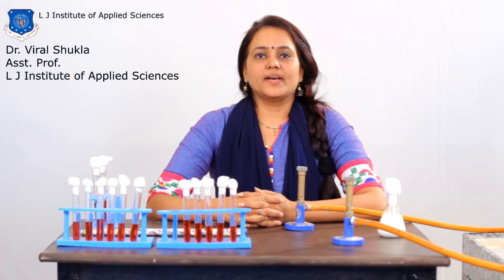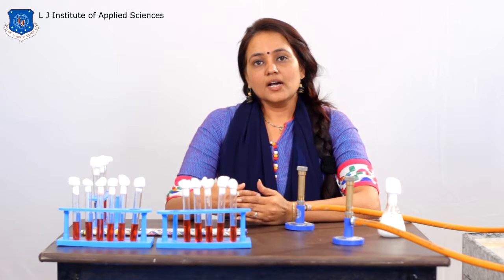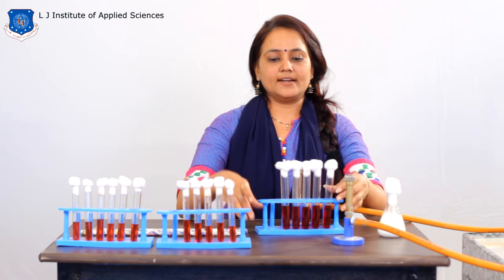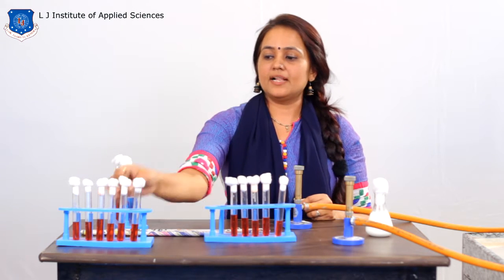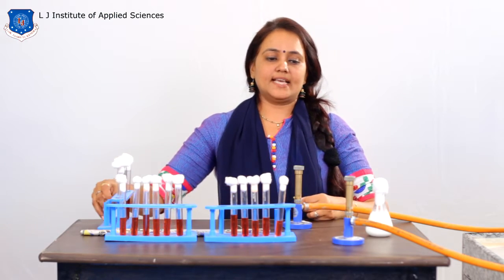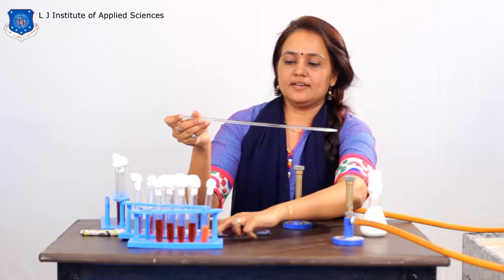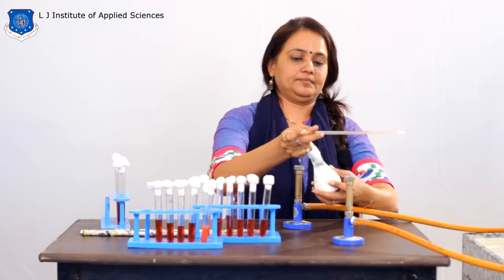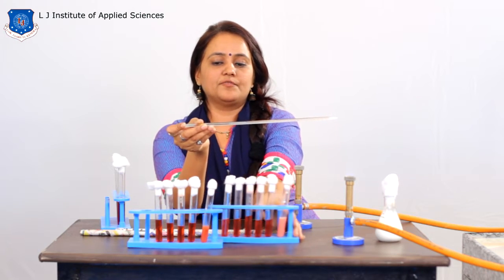DR VIRAL SHUKLA LEC 4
Most probable number of Milk